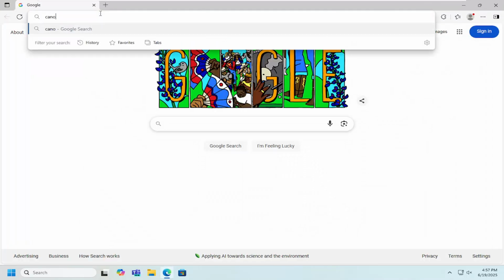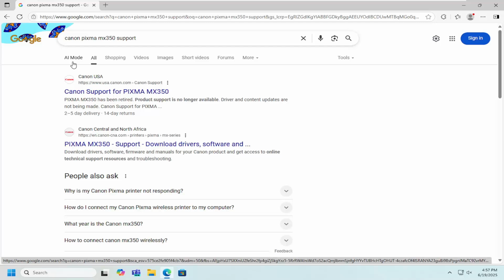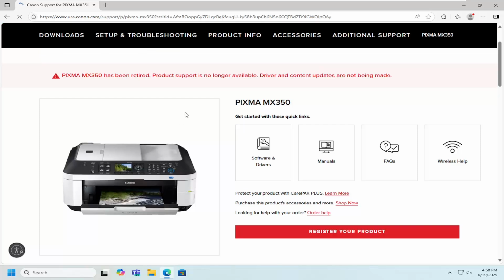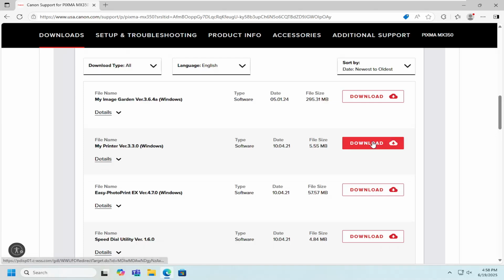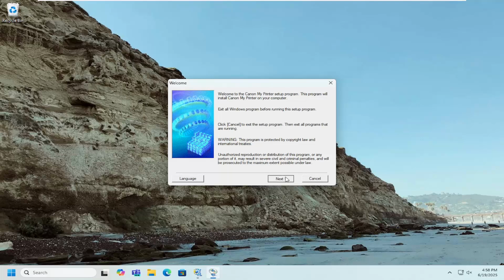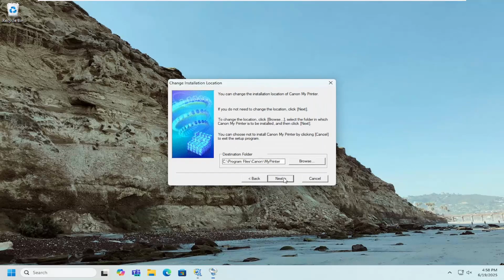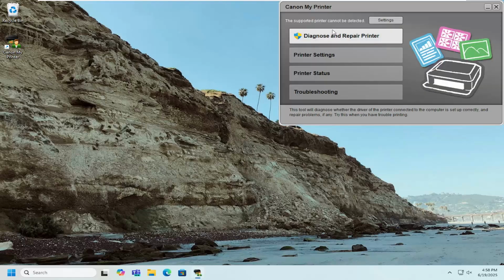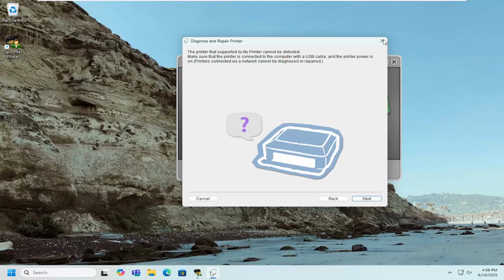How To Install and Setup Canon PIXMA MX350 [Guide]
The Canon PIXMA MX350 is a feature-rich all‑in‑one inkjet printer crafted for both home offices and small business environments. With integrated printing, scanning, copying, and faxing capabilities, this unit streamlines multifunction productivity. Its use of Canon’s FINE cartridge system and high-resolution output ensures crisp text and vibrant photos. The MX350 supports USB connectivity and is compatible with a variety of Windows and macOS systems, making it a versatile and reliable choice for varied user needs.

Issues addressed in this tutorial:
install canon pixma mx492
how to install a canon mg3500 printer
how to setup a canon pixma mx492 wireless printer

Getting the MX350 operational includes ensuring that it's properly connected to your system and recognized by your operating software. Once integrated, users can access bundled tools like scanning software and photo enhancement applications to boost efficiency and output quality. The device’s compact yet sturdy design, combined with its multifunction features and dependable print performance, positions it as an excellent solution for users seeking a balance of functionality and space-saving form.